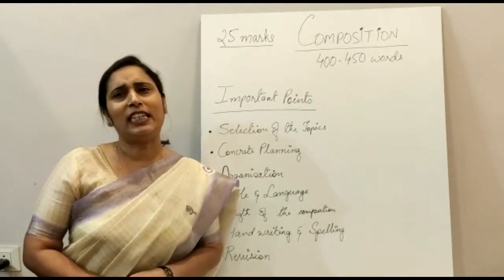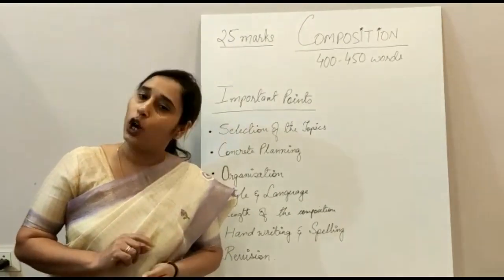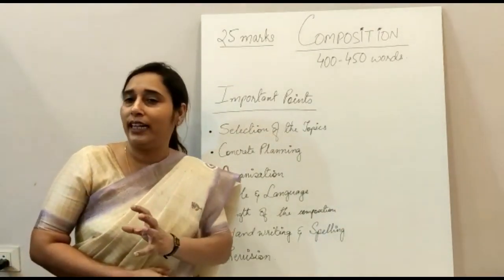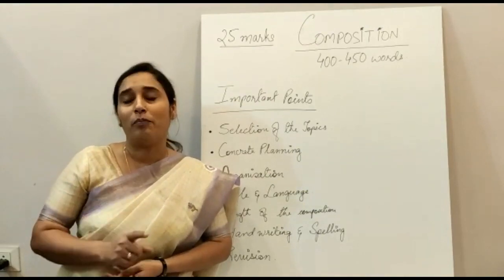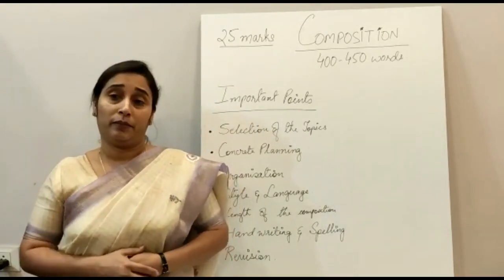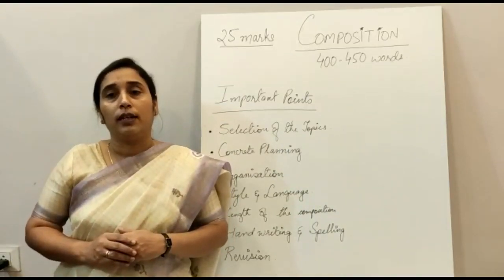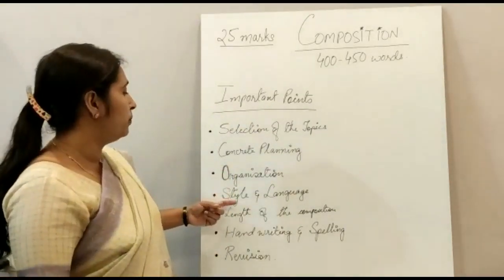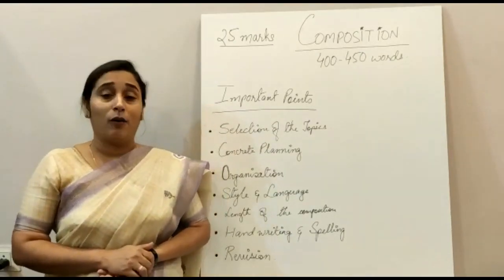xi englishlan part1